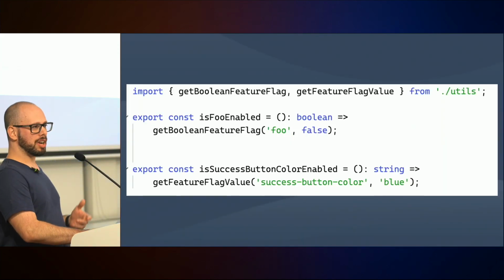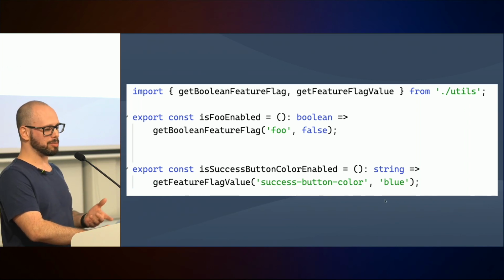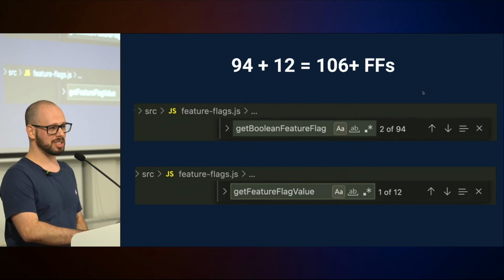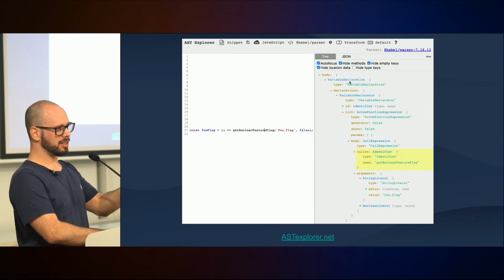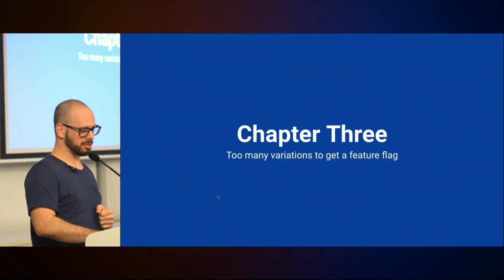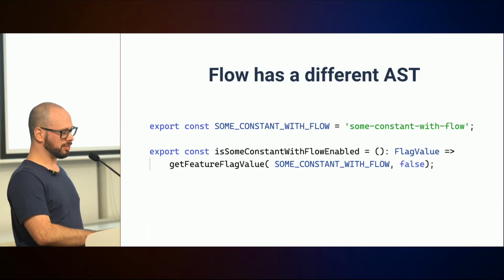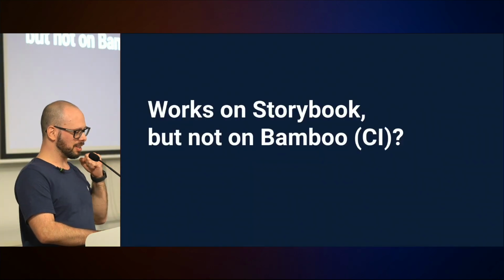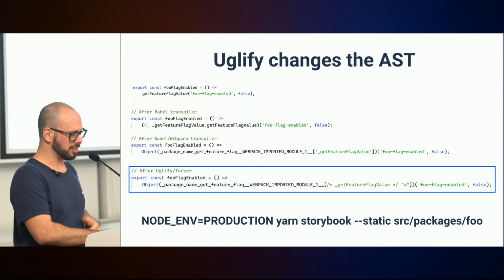Leo Caseiro: Parsing code with Babel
This was recorded at a SydJS meetup in February 2023 - find out more